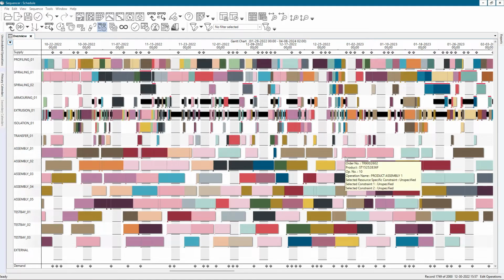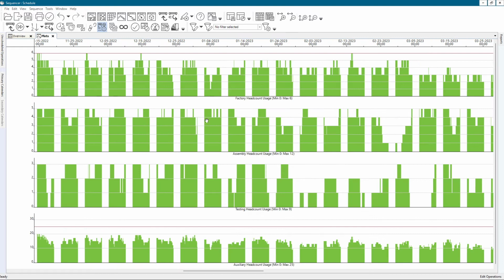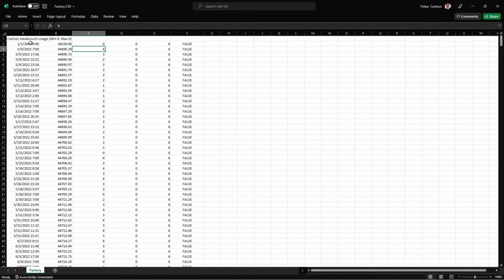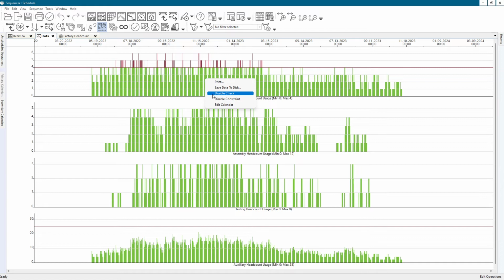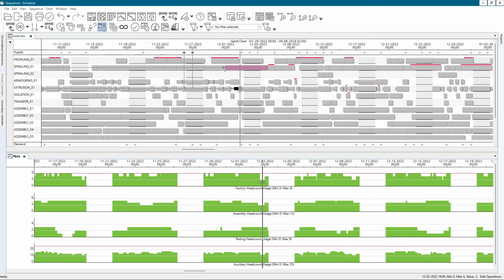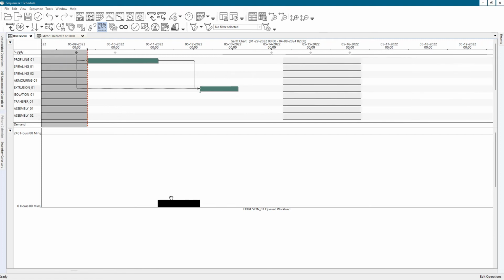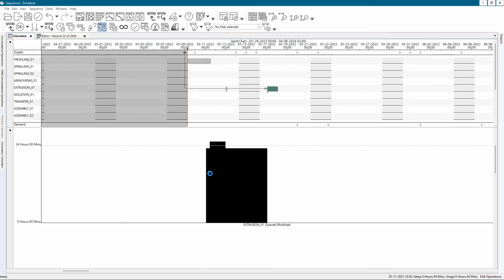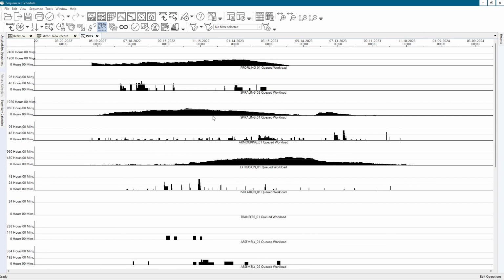Opcenter APS Scheduler Plot Window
In this video we cover the Plot Window available on Opcenter APS Sequencer application:
- Adding and removing plots
- Right click menu options
- Plot window on Overview
- Queue workload
- Highlighting